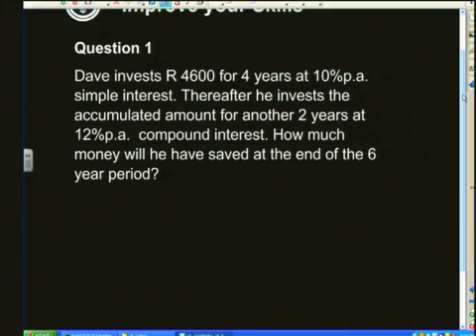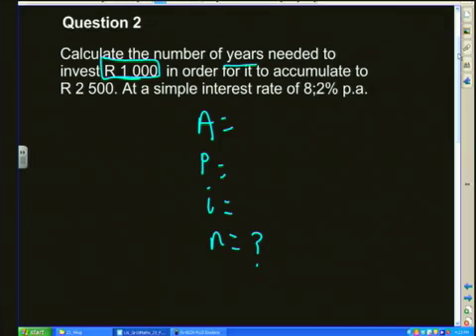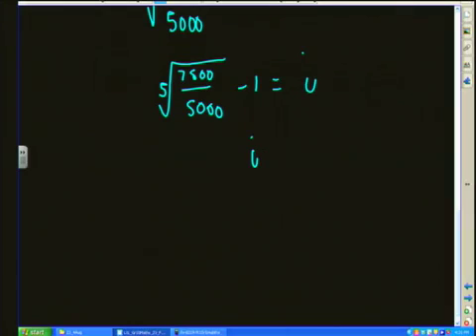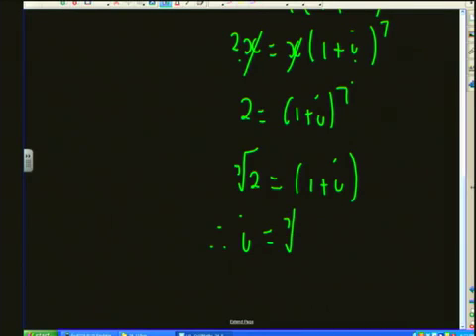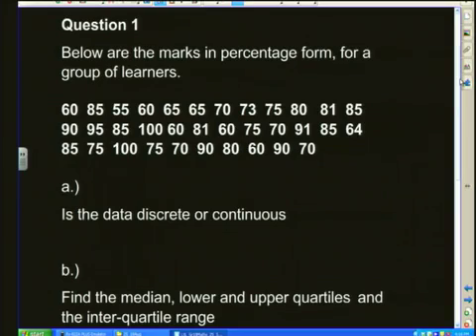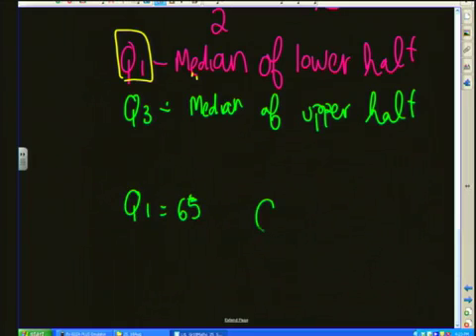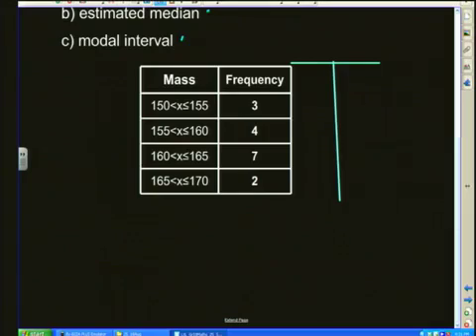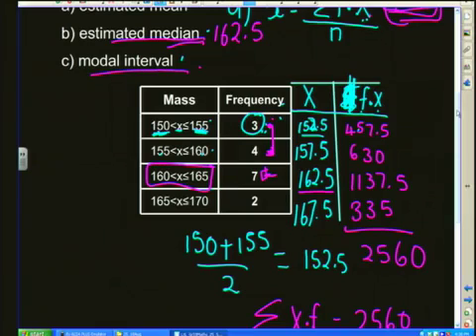Revision: Finance & Statistics